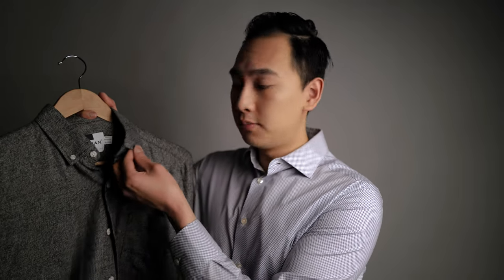Button-Up vs. Button-Down Shirt: What's the Difference?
Button-up and button-down are two common terms used interchangeably to refer to a shirt fastened with buttons down the middle. However, they're different. A button-up shirt is just that, any shirt fastened with buttons down the middle. Button-down refers to a shirt collar with buttons to hold it down.